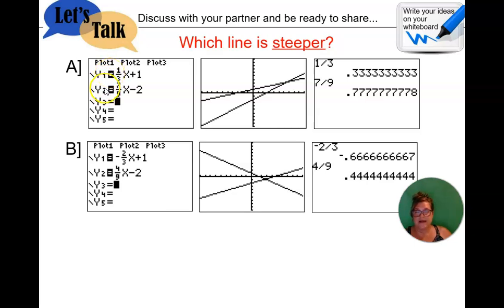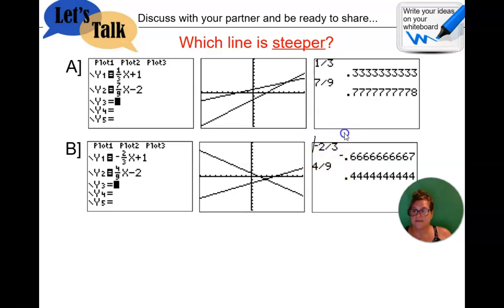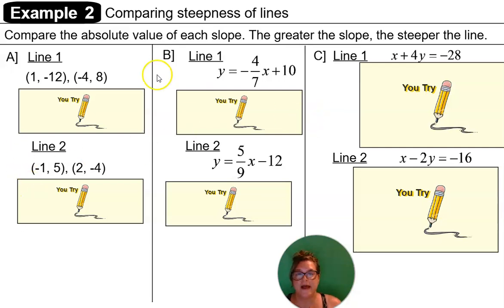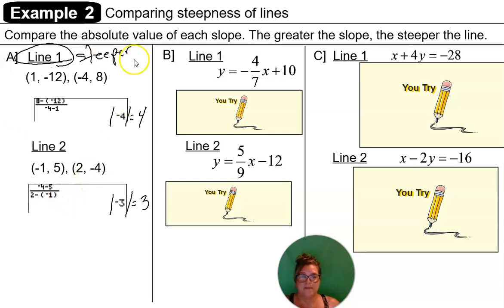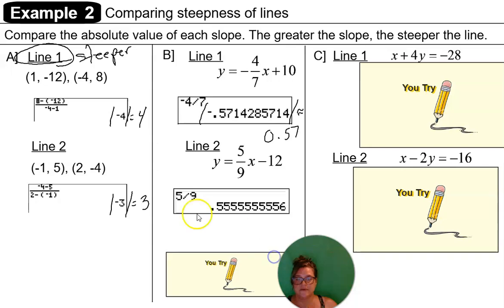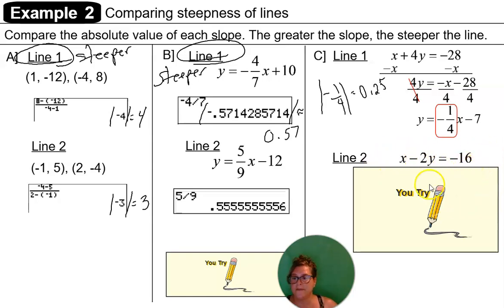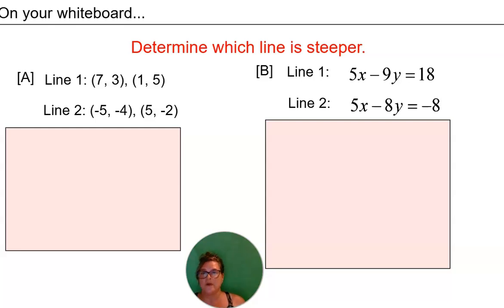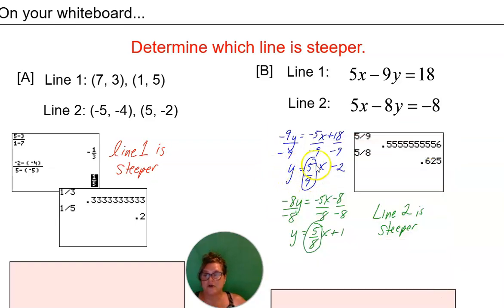U2L1 Ex 2. Which Line is Steeper?